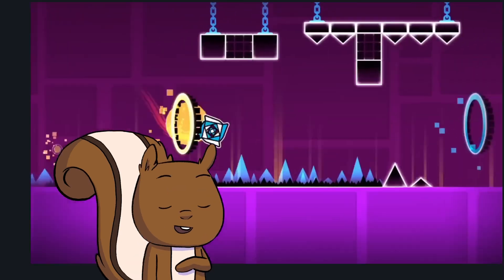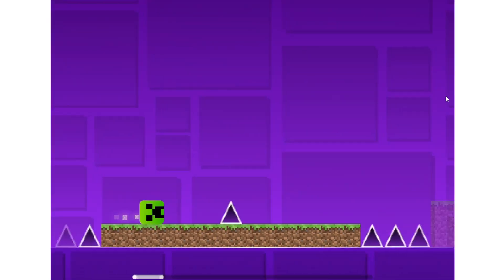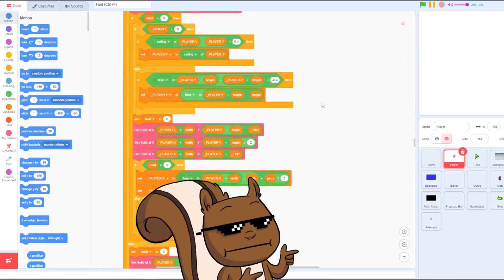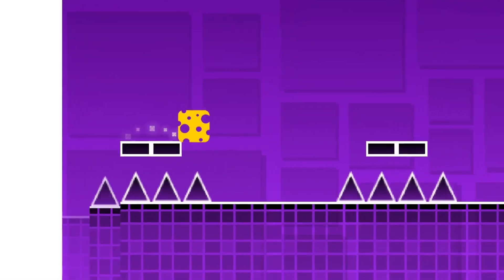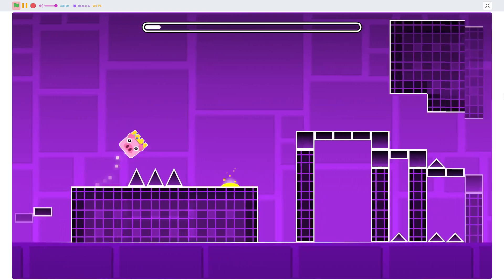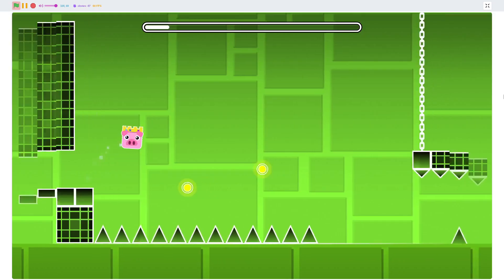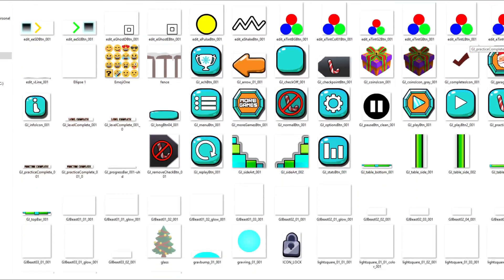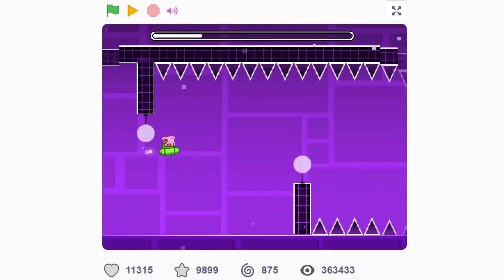Updating My Scratch Geometry Dash Game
In this video, I create the greatest recreation of Robtop's Geometry Dash ever seen on Scratch.

Using programming, vector art design, and ingenious coding techniques, I update my games Egg Dash and Spooky Dash to be greater than ever before.  Also, GD Colon makes an appearance to help me get revenge on a website that plagiarised two of my Scratch games.

This video is about the popular video game Geometry Dash, and also relates to Geometry Dash Subzero, Geometry Dash Meltdown, and Geometry Dash World.  This video is about the coding website Scratch, and so is similar to videos by Jackson Academy, Griffpatch, Polymars, and ggenije.
Scratch can take time to master, but it's perfect for people who are asking the question "How to learn how to program?" or "How to make video games".